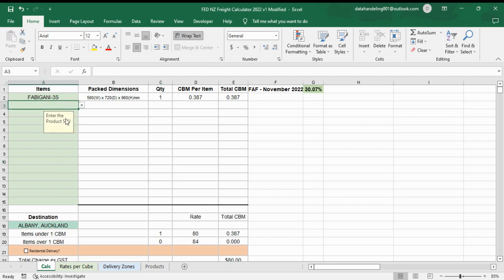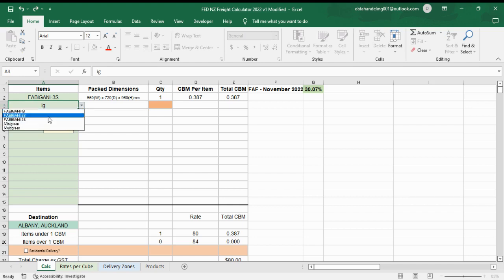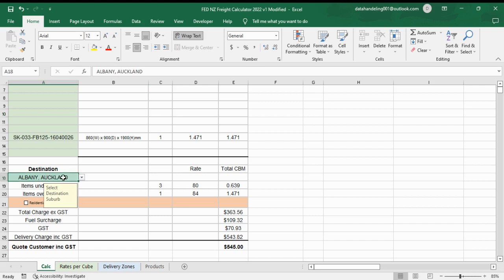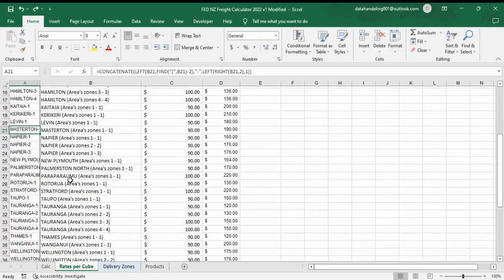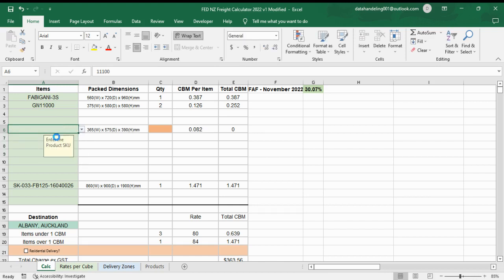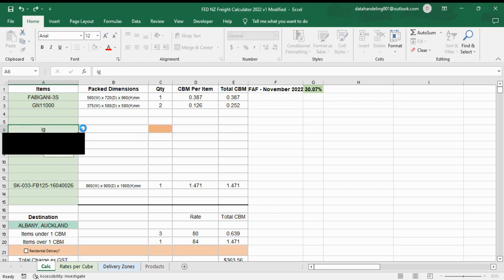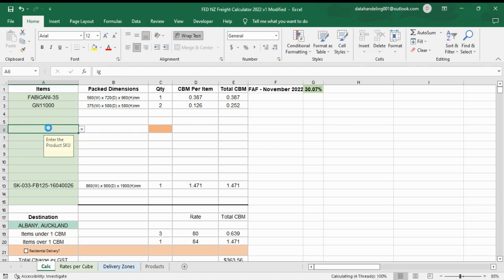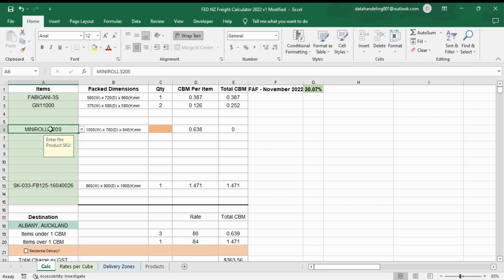Excel searchable dropdowns Office 2019 12 November 2022